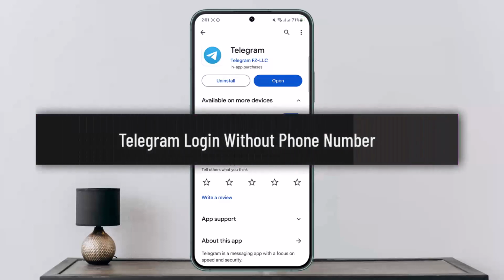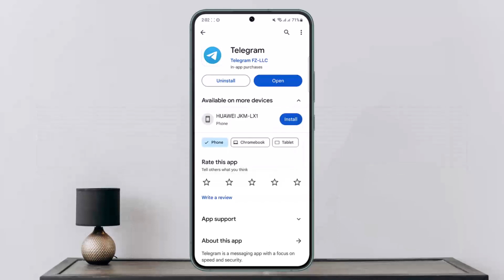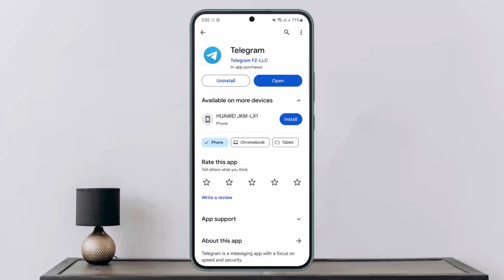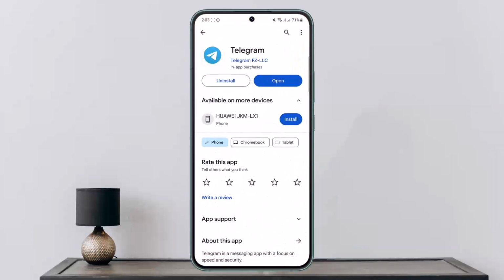How To Login To Telegram Without Phone Number !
In this tutorial video, I will simply show you how to login to telegram without phone number. So just make sure to watch this video till the end.

~ Video Chapters:
0:00 Introduction
0:27 Log In Guide
1:05 Outro